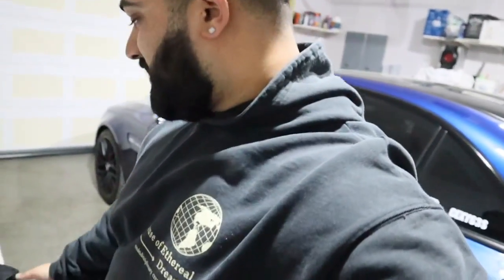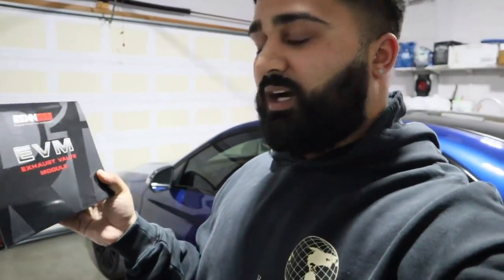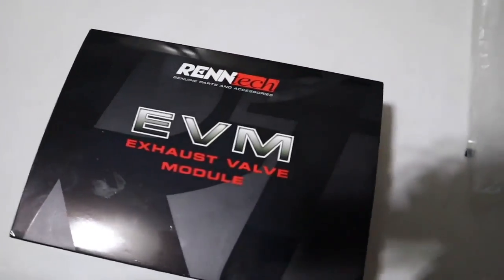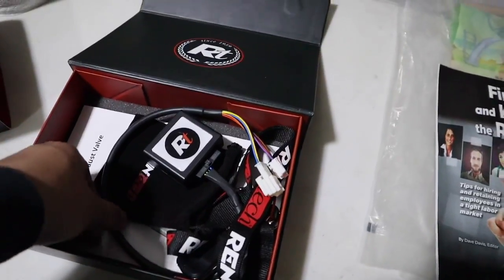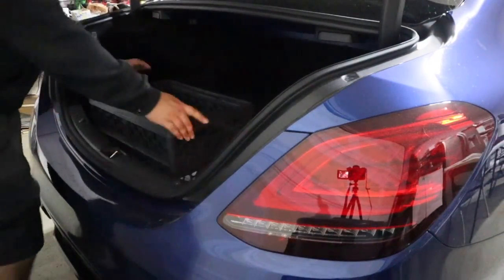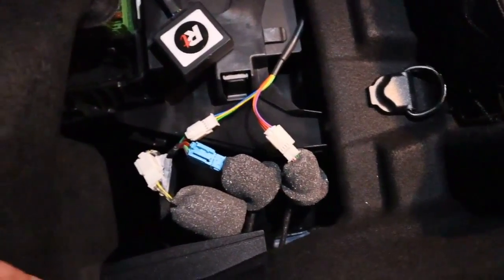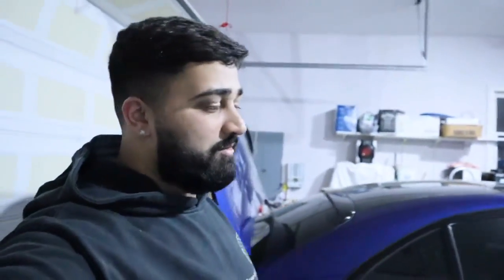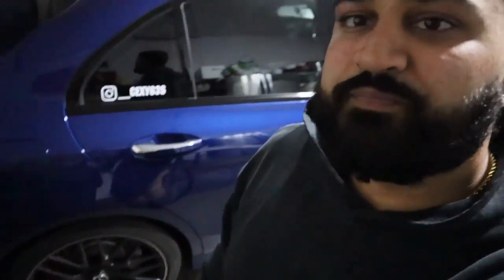2021 C63s Mercedes-Benz AMG | Exhaust Valve Module Install ($500 Exhaust Upgrade)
Finally pulled the trigger on this renntech “EVM” (exhaust valve module). I’ve been eying one since deciding on the C63s and finally found one for a decent price. Check out how easy this mod is to install & the difference it makes to the exhaust without having to do any major modifications or cutting to the exhaust. This simple plug & play device gives you the ability to electronically control the valves that open and close to control the sound of the exhaust. From initial expectations I imagined it to be a major difference which it is but after having it on for a week I only notice a louder/deeper sound at idle & lower speeds. It is definitely sounding more open at higher speeds & Revs but if you are looking for a more pronounced loud or obnoxiously loud exhaust a down pipes or straight pipe would be your better option but if this is of interest for you then this video will help you understand how to install this module & the difference it makes to help you decide what your needs are.